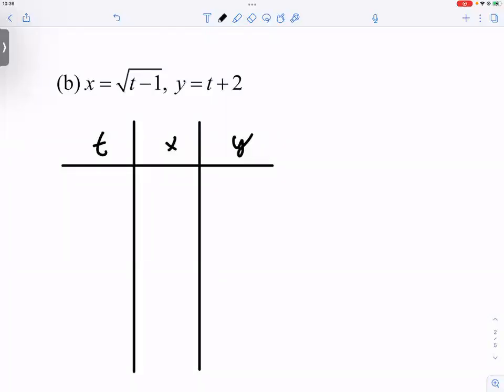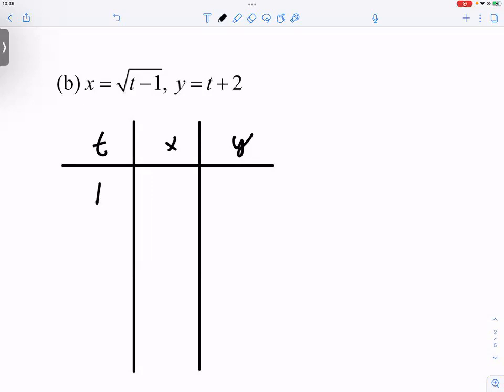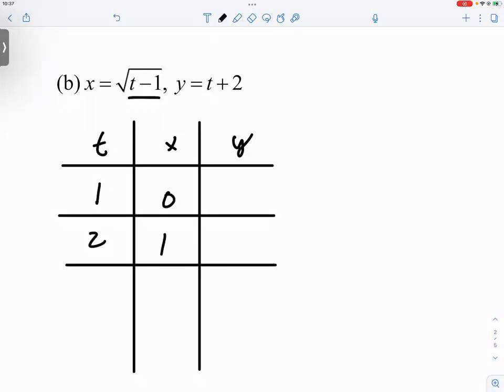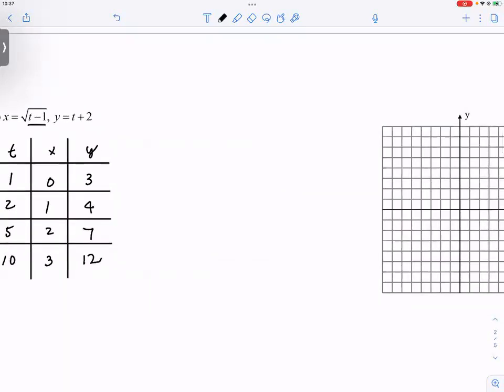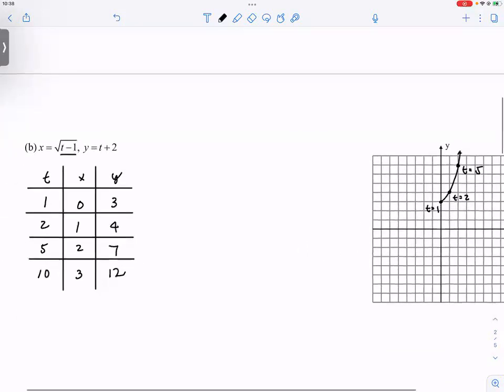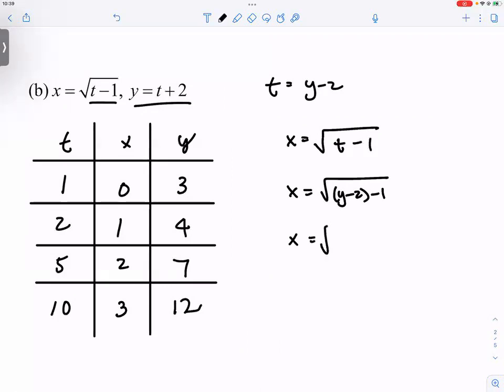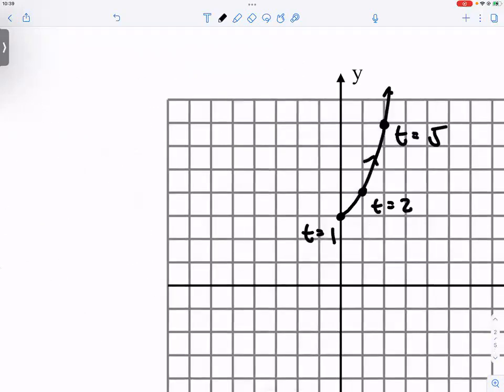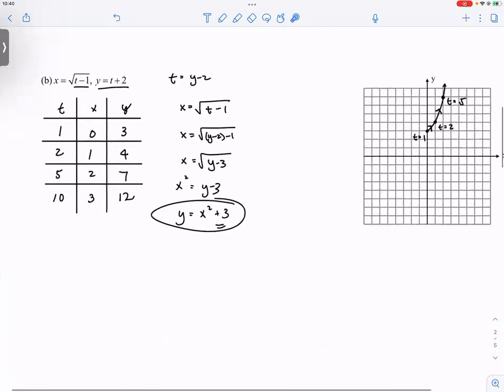[Precal] Introduction to Parametric Equations - Simple Example 1